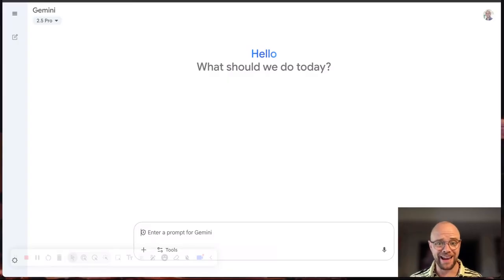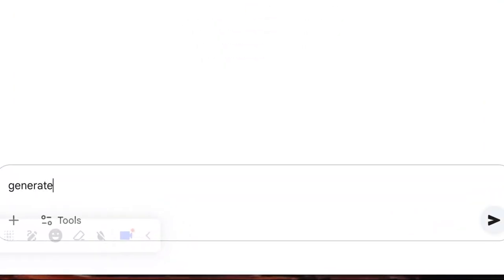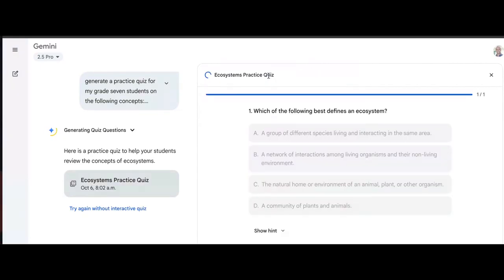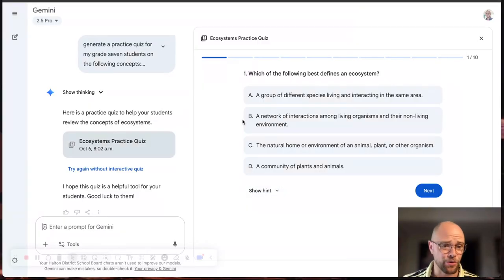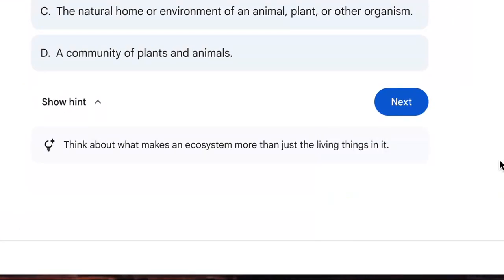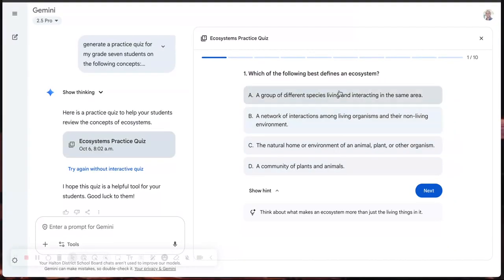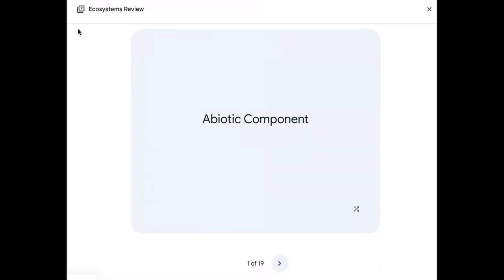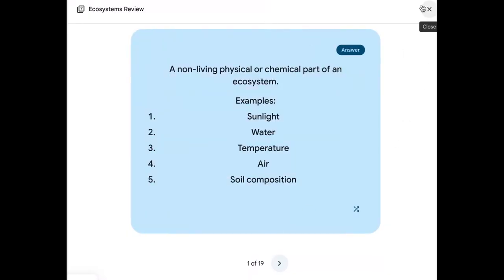New Feature: Interactive "Practice Quizzes" in Gemini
Discover a powerful secret feature inside Gemini that lets you instantly generate interactive quizzes, flashcards, and study guides; perfect for independent student learning or your own professional development! Today, we learn the simple secret phrase (generate a "practice quiz") that unlocks this tool and get a chance to see how it works while using real curriculum content. Whether you're teaching science or any other subject, this quick tutorial shows you how to boost engagement and support self-paced learning in minutes. Ideal for educators wanting to empower your students' learning—don’t miss this game-changing tip!
Don't forget, to use AI with your students (gr 7 and up), you must send home the permission form.